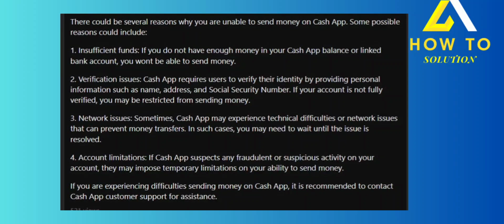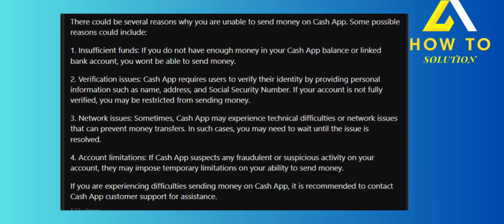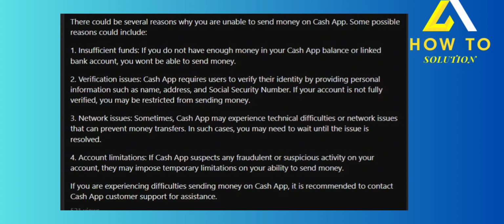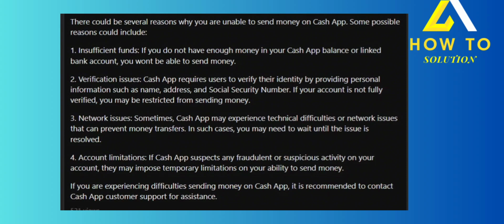Why Is Cash App Not Letting Me Send Money (Quick 2023)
Why Is Cash App Not Letting Me Send Money